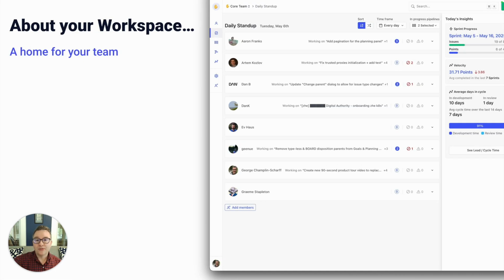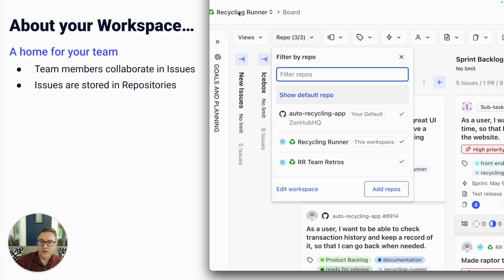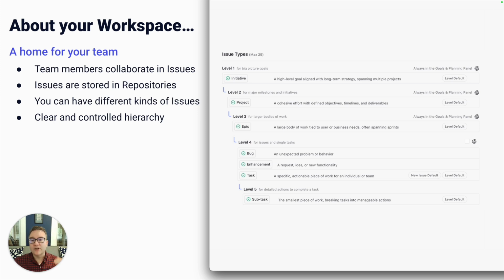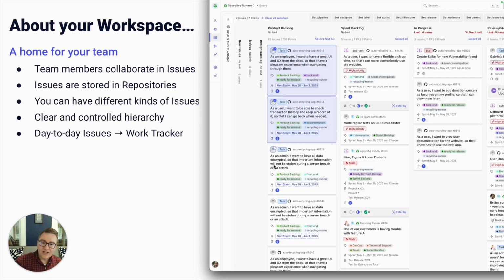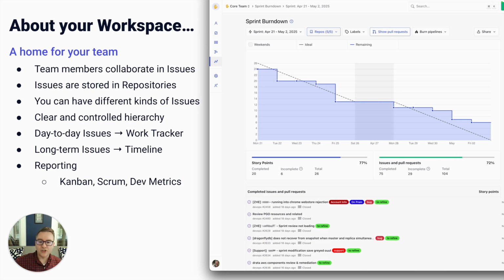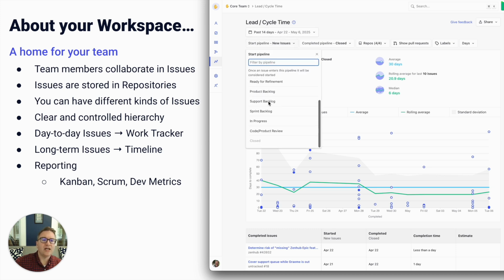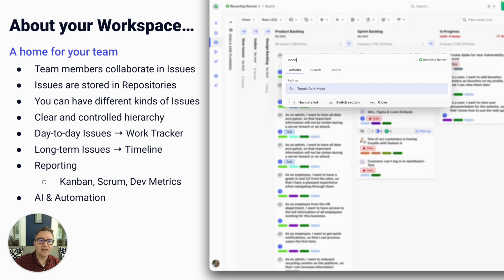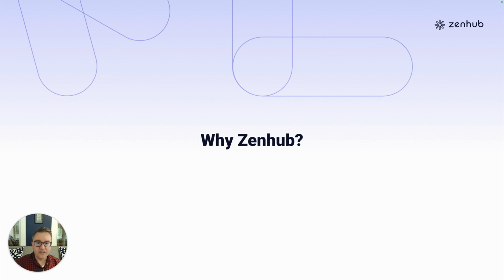Getting Started With Zenhub (2025 Onboarding)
Welcome to Zenhub! Join Zenhub's VP of Product, George Champlin-Scharff as he walks you through getting started.

In this introduction, George walks you through navigating your workspace, including how to customize it for your needs, building your customized hierarchy, an introduction to the timeline view and reports, and much more.

Need more help? Reach out, we're always more than happy to walk you through the product.